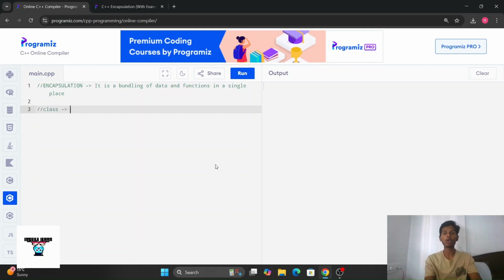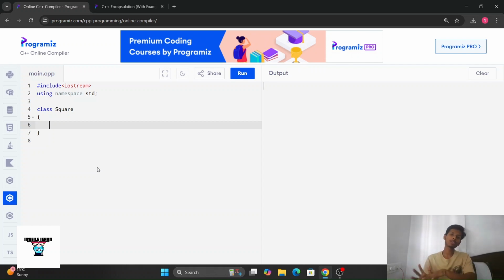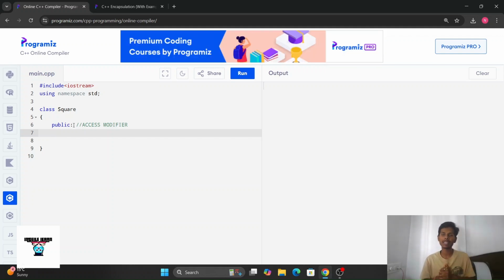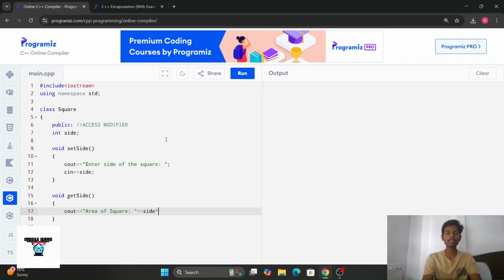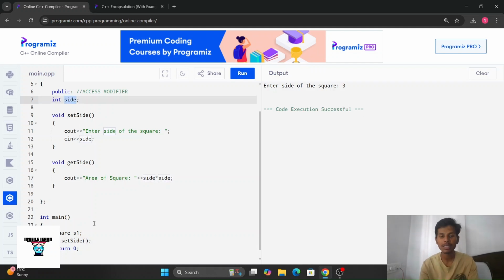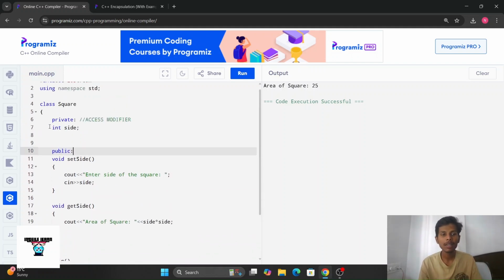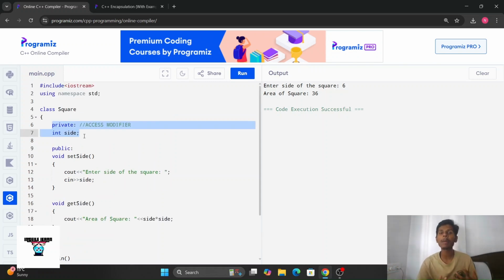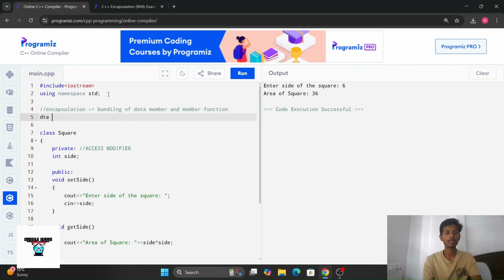C++ Encapsulation: Build UNBREAKABLE Code (2025) | Intelle Learn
What if I told you there’s a secret weapon in C++ that can prevent future debugging nightmares and significantly boost your code's reliability? It’s not a fancy library or a complex algorithm; it’s a fundamental principle called Encapsulation. Join us as we unlock the mysteries of how this core concept allows you to shield your internal data, ensuring integrity and preventing those frustrating, hard-to-trace bugs.

What if I told you there's a secret weapon in C++ that can prevent unwanted guests from messing with your code's most valuable assets? It's called encapsulation, and it’s all about strategically hiding information. Unlock the power of public, private, and protected access to create boundaries that keep your internal data safe and your applications robust.

Welcome to Intelle Learn! 🌟 In today’s video, we dive into the World of C++ programming to help you understand What is Encapsulation and Data Hiding feature in C++ programming . Whether you're a beginner or looking to deepen your knowledge, this video is packed with valuable insights and practical tips.